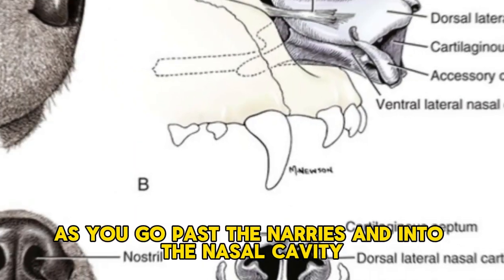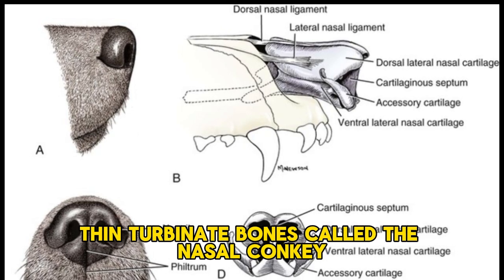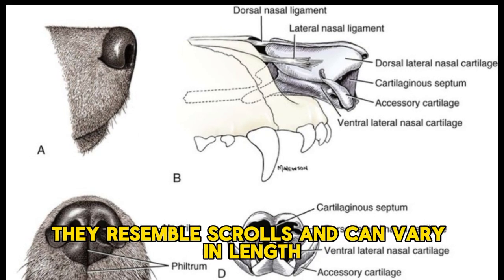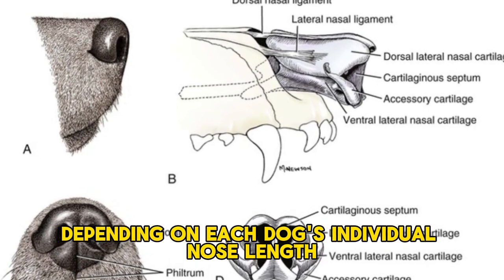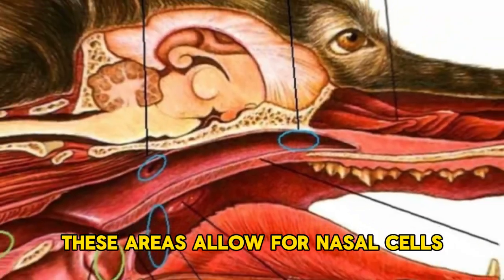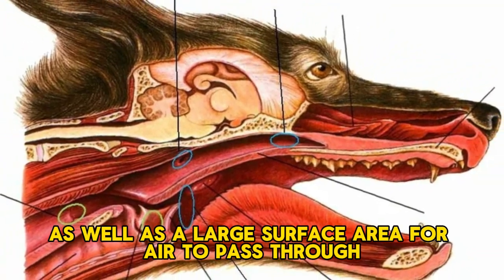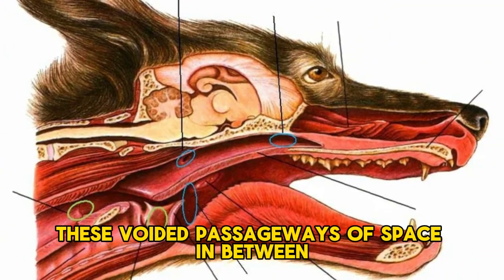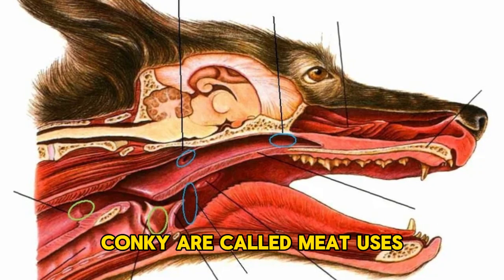The Scary Reality of Untreated Dog Rhinitis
Rhinitis and sinusitis are medical conditions meaning inflammation of the nose (rhinitis) and inflammation of the sinuses (sinusitis). Rhinosinusitis is when both rhinitis and sinusitis occur at the same time.
There are different causes of these conditions in dogs, and in this video we will discuss them, as well as possible signs to look out for and some possible treatment options.